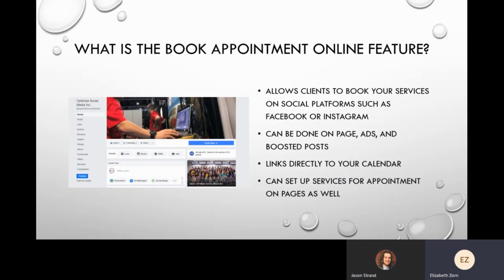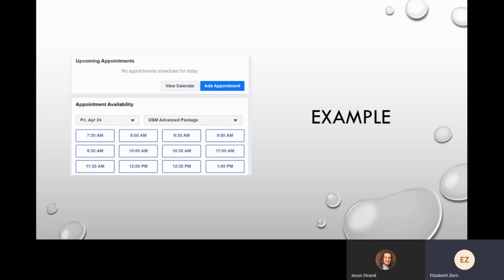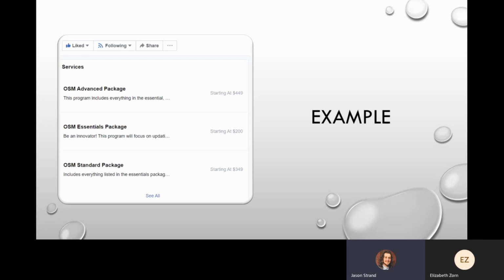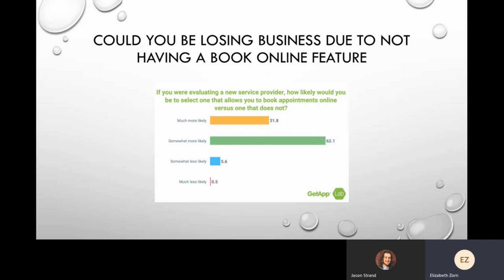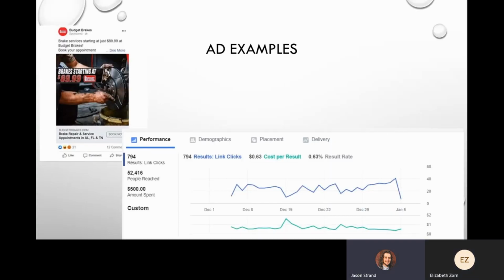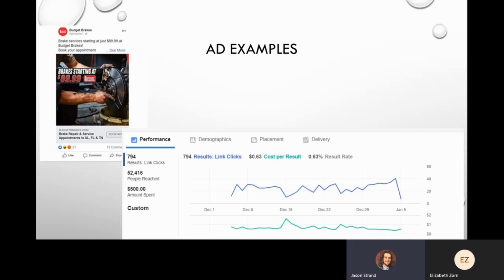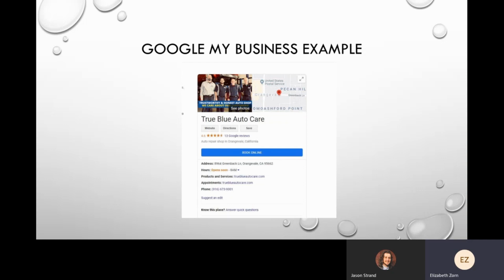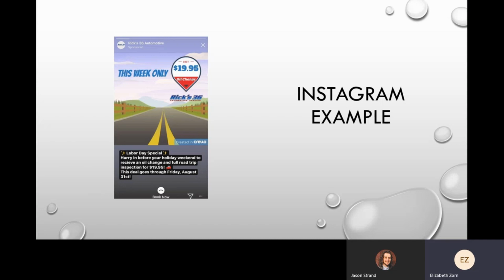Why are social media "Book Appointment" features critical for your business?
Are you using any "Book Appointment" features on Facebook, Google My Business or Yelp? If not, you should be!

In this video, we'll walk you through what those features look like and how you can use them to get more business. Most of these features are completely free so take advantage of them if you can!

We are here to help you any way we can, including posting, creating content and managing your profiles.